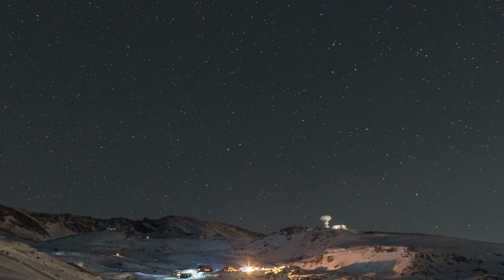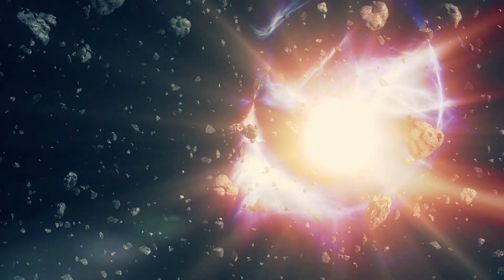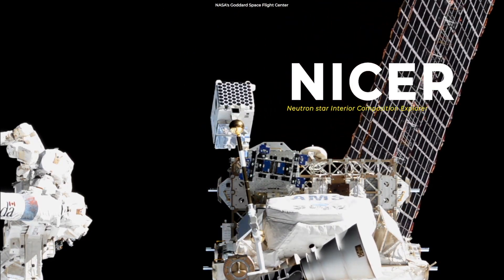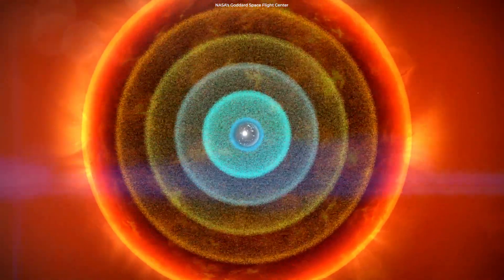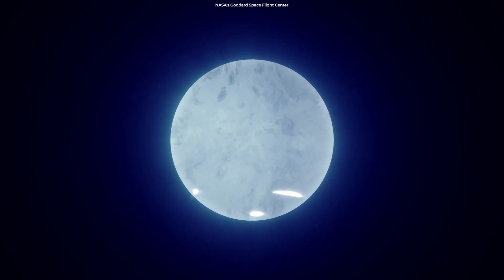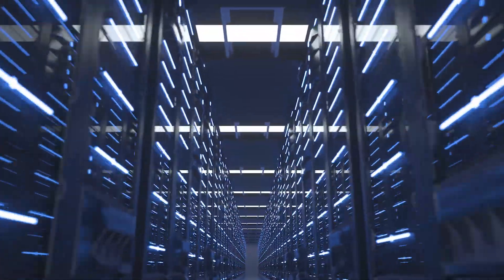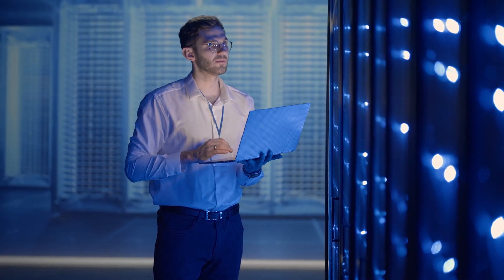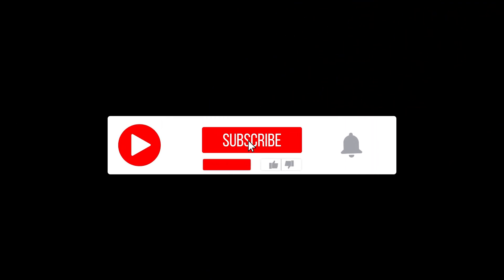Mapping a Pulsar Star's Surface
This video is all about mapping a 16-mile-wide object (pulsar star) at a distance of 1,100 light-years. That's more or less like mapping a coin on Pluto from Earth.

Produced & Edited by:
Ardit Bicaj

Written by:
Ardit Bicaj

Narrated by:
Russell Archey

Graphics:
Space Engine
NASA's Goddard Space Flight Center
NICER

iStock.com/
/cokada
/Nektarstock
/satori13

A big thank you to our lovely channel members:
Joseph Pacchetti
Damon Reid